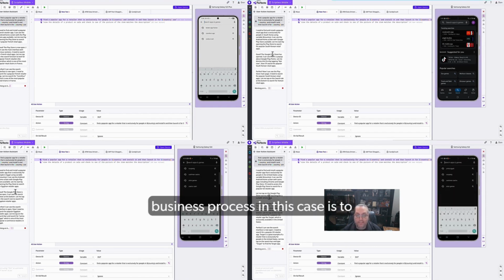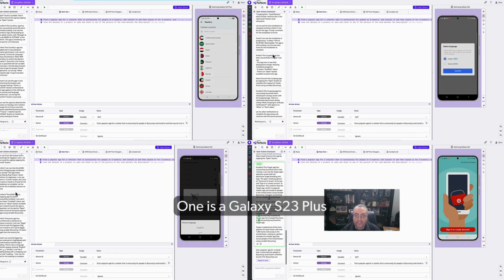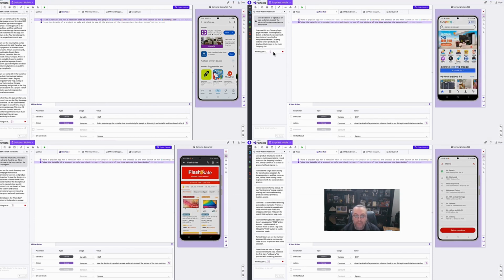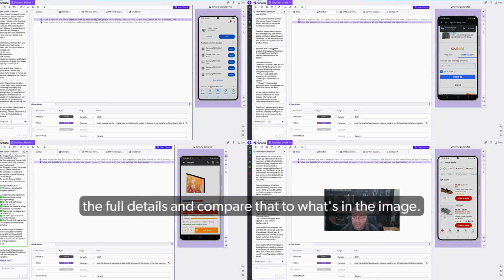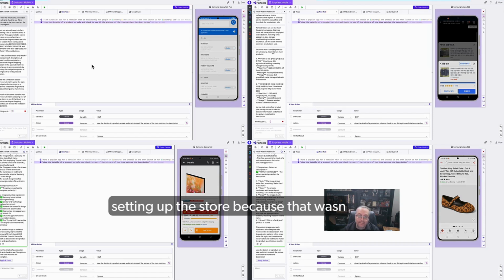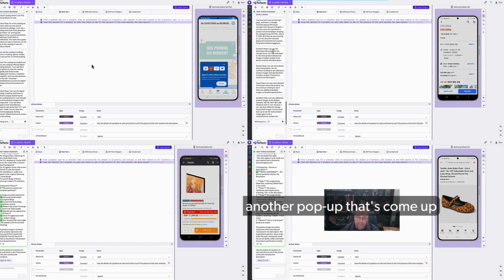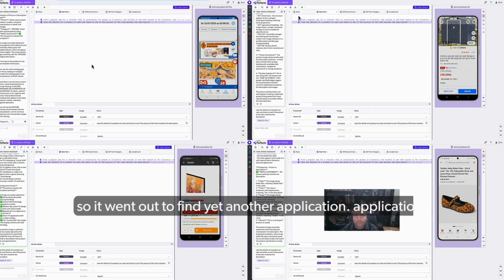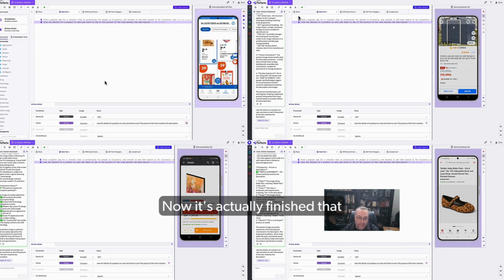Perfecto AI for Retail Application Testing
Experience how Perfecto AI redefines retail application testing in this in-depth demonstration. Discover how our agentic AI navigates complex, real-world scenarios that challenge traditional test automation, such as discovering, installing, and validating retail apps across multiple countries and languages simultaneously.

In this video, you will see:

- Autonomous App Discovery: Watch the AI find, download, and configure retail apps for France, the United States, Egypt, and South Korea.
- Cross-Lingual Validation: See how the AI validates product descriptions against images in French, English, Arabic, and Korean without requiring the user to know these languages.
- Intelligent Problem-Solving: Observe the AI's decision-making process as it encounters and overcomes unexpected challenges, like app incompatibility, tutorials, and login prompts.
- Parallel Cross-Device Execution: See tests running concurrently on different devices (Galaxy S23 Plus, Galaxy S22) and platforms.

Transform your retail testing strategy with a platform that thinks, adapts, and executes beyond the limits of traditional scripting. Get a custom demo of Perfecto AI today.